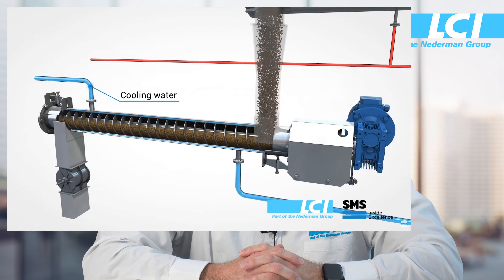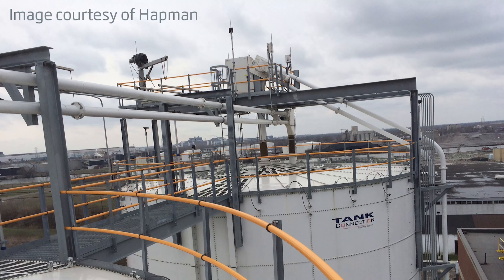Ancillary Items - Sludge Conveying Systems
Part 3 of our series Ancillary Items for Thin Film Dryers. Sludge Conveying Systems.